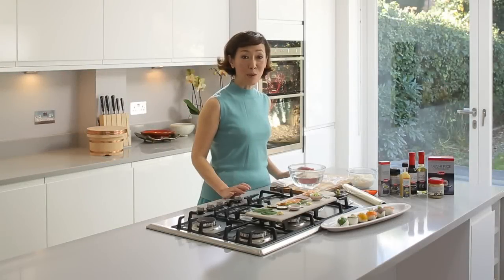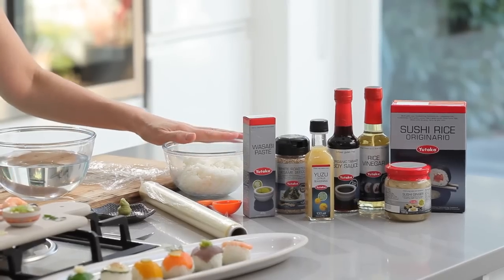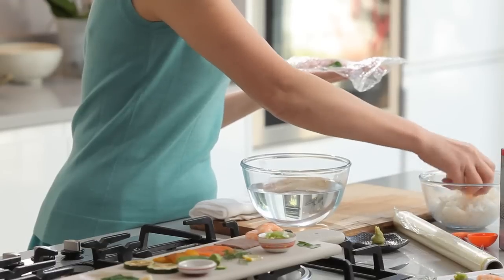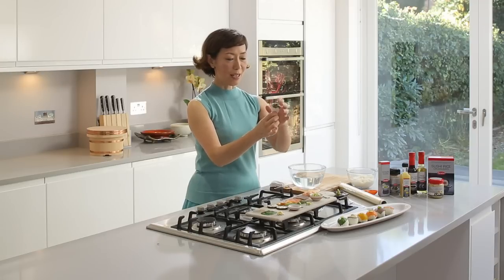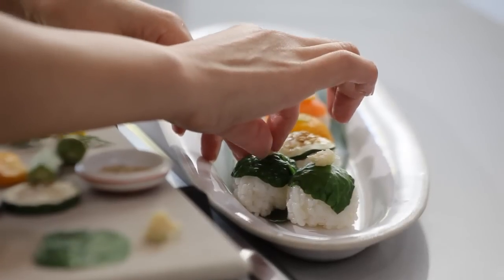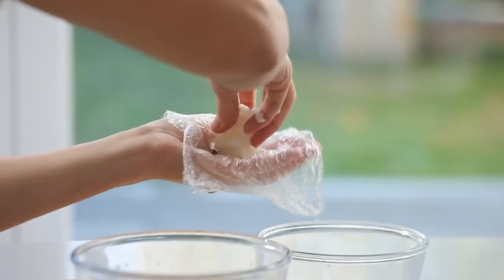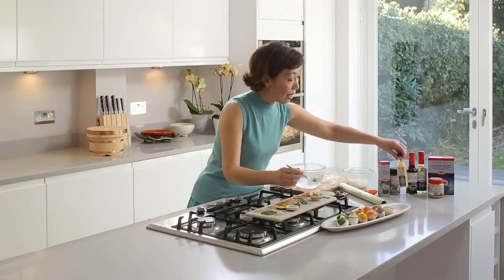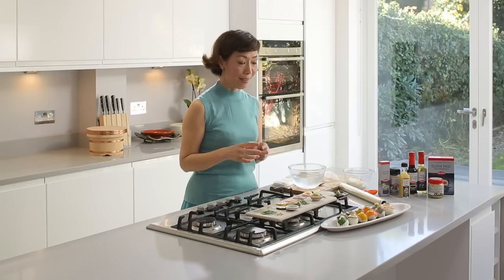Temari Sushi | Yutaka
How to make Temari Sushi

Description:
Learn how to make Temari Sushi with this tasty recipe from Yutaka! Temari is a simple, ball-shaped sushi made with sushi rice and a variety of toppings.

Our presenter Akemi Yokoyama is a Japanese cooking instructor teaching both beginner and advanced cooking courses in Japanese cuisine.

This recipe makes 12 pieces of sushi, serving 2

Ingredients:
240g sushi rice
Yutaka organic tamari soy sauce
Yutaka wasabi paste
Clingfilm
2 slices of each of the following; each cut into about 4sqcm, . Garnish with the topping as indicated:
Smoked salmon (topping: lemon and dill)
Cooked king prawn(coriander)
Roast beef (finely chopped spring onion infused with Yutaka Yuzu Citrus Seasoning)
Roasted yellow pepper
Spinach (finely chopped Yutaka Sushi Ginger)
Griddled courgette (Yutaka White Sesame Seeds)

You will need:
Small bowl of water
Small dampened towel.

Method:
1.Cut 40cm of the clingfilm, double it for strength by folding, making roughly a 20sqcm sheet.

2.Wet your hands in the water; remove excess water by patting on the dampened towel.

3.Put the ingredient of your choice in the centre of  the cling film, add a small amount of wasabi on top.

4.Add about 20g of sushi rice on top, wrap the cling film around the rice ball. Twist and close the wrap tightly to make a perfect sphere.

5.Take the rice ball out of the clingfilm.

6. Garnish with the topping as indicated above and serve.